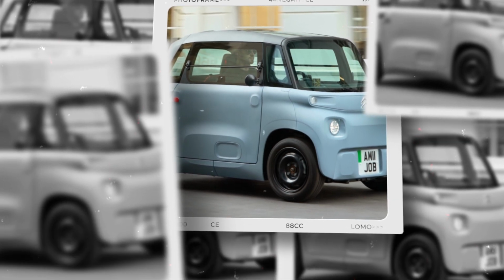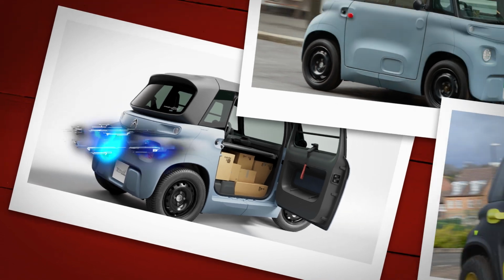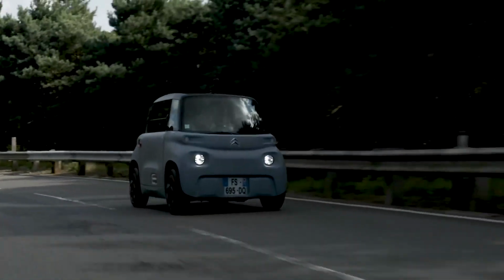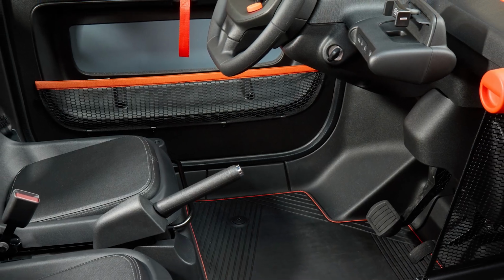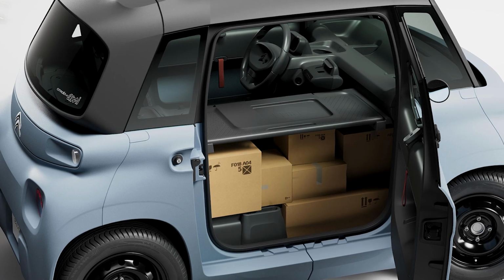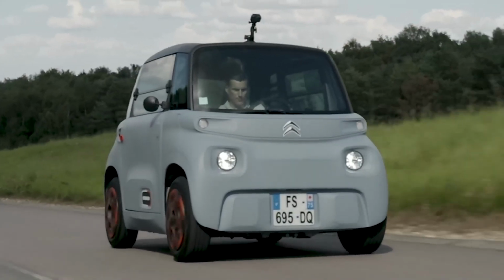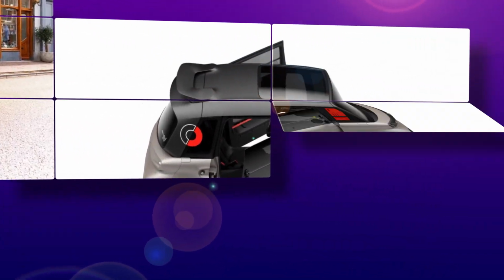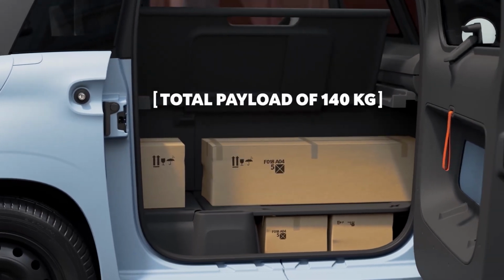Why Citroen Ami Is The Weirdest EV In The World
Become a subscriber today and join an amazing community of people who share in our vision for a brighter, healthier environment and where cars are amazing in their technological advancements.

Get early access to videos, polls, new content and influence the channel the way you want to see it.

Links:
CarCovers - customise a car cover that will guarantee to fit

CanvasBack - Car canvas covers for your cars interior

JuniaAI - free AI tool, to help with all kinds of tasks.

High Quality Products - Shop everything you may need to grow your lifestyle, business or even personal products

Carmel Limo - Earn Airline miles, better than a taxi, cheaper than an Uber, easier than a shuttle.

UNice Hair - Hair care products for all people who like to drive fast!